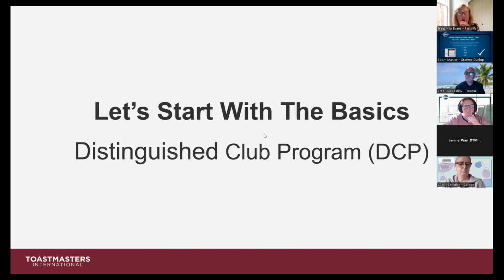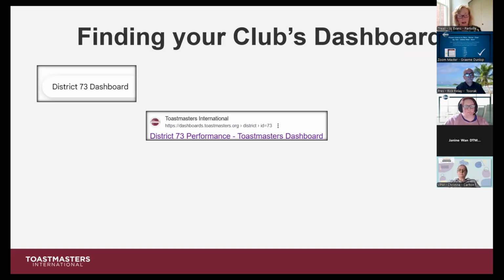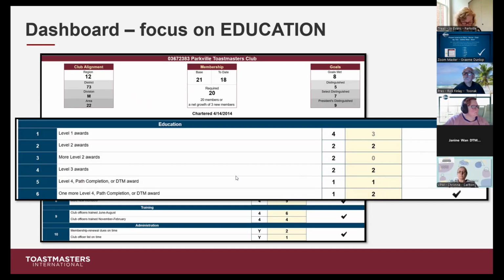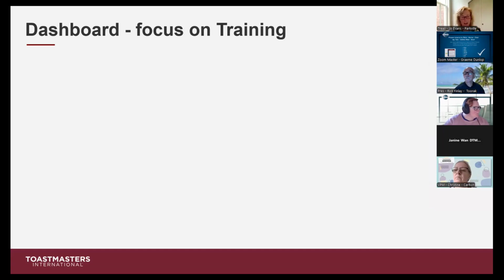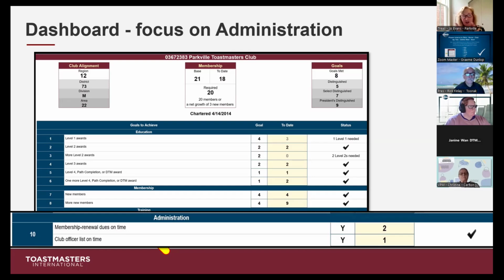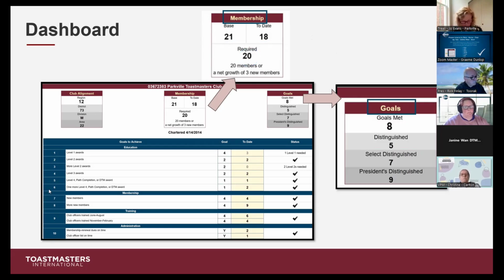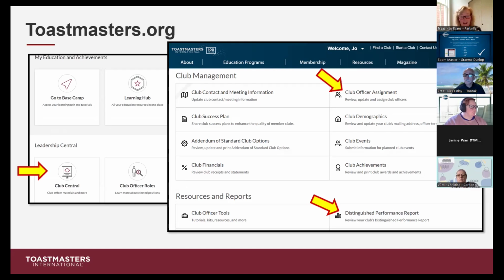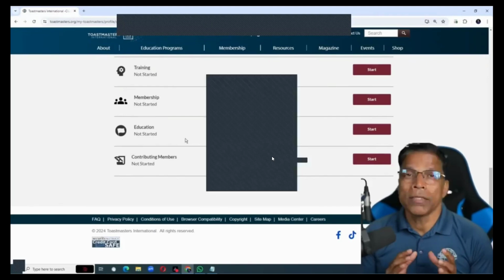Distinguished Club Program and Club Success Plans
This session was presented by Jo Evans DTM during Club Officer Training sessions in June 2025